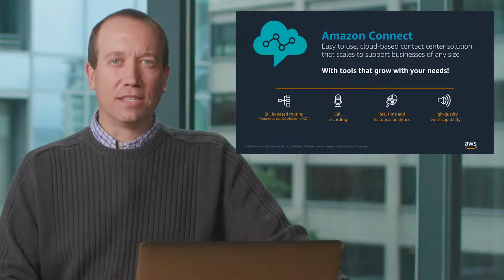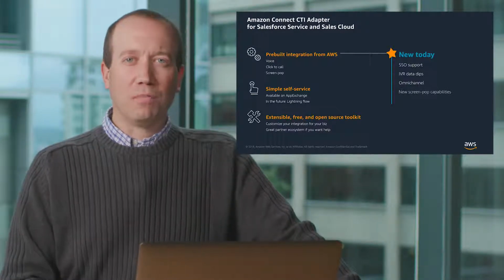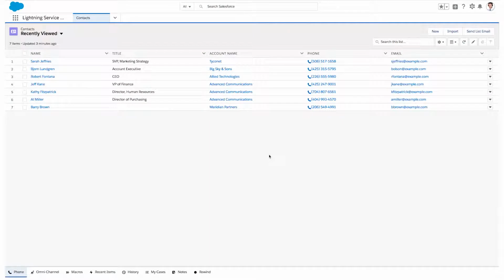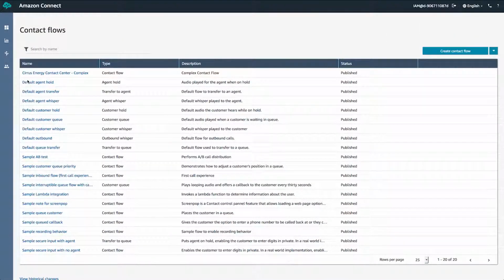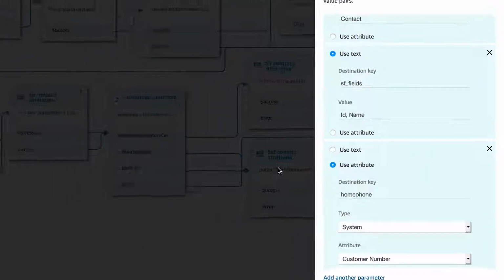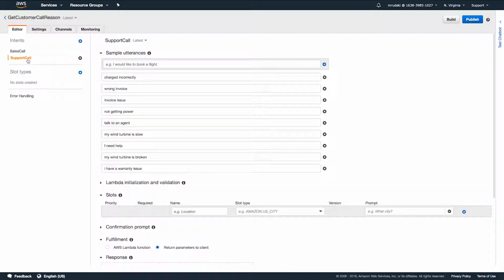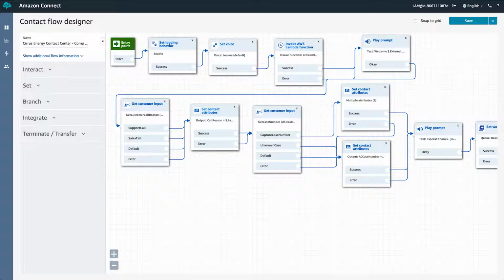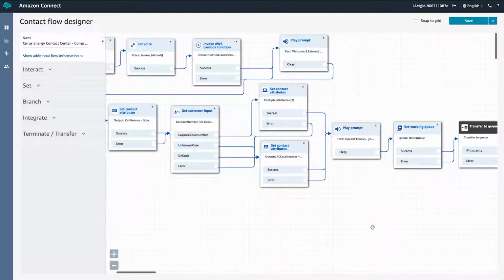Amazon Connect CTI Adapter for Salesforce